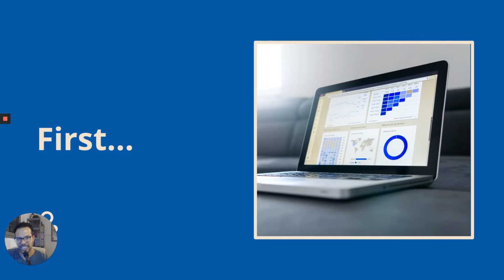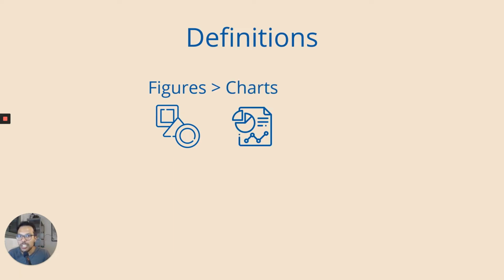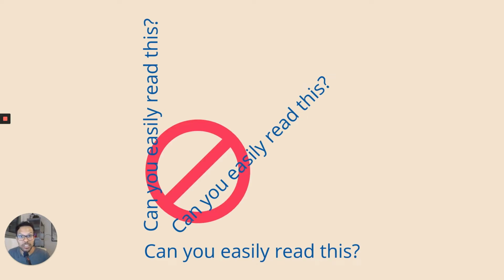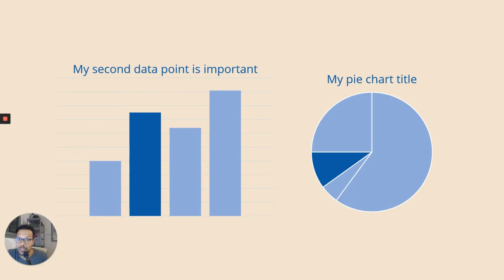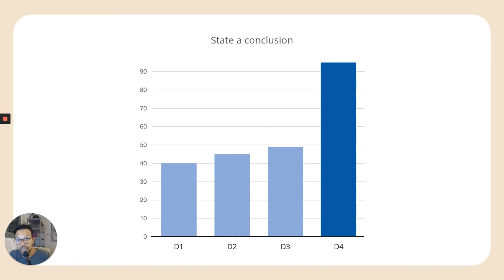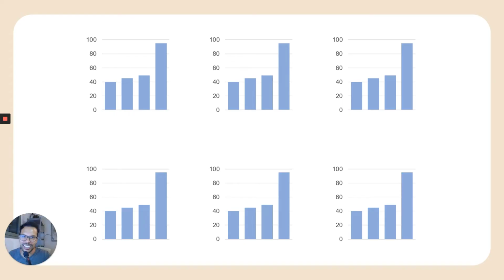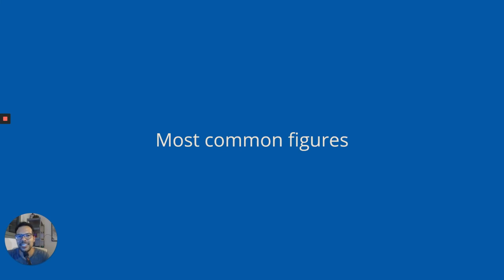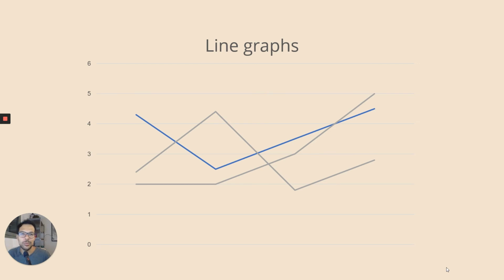Class #30 - Data Visualization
Today’s class come straight from the Design for Scientists Full Course.